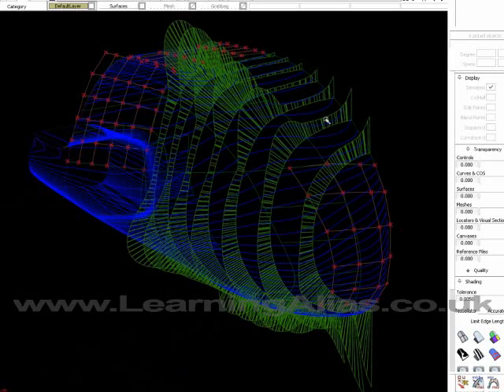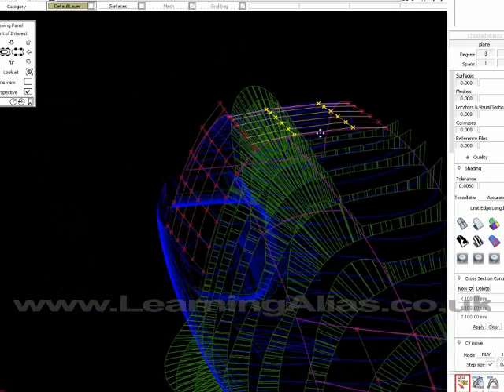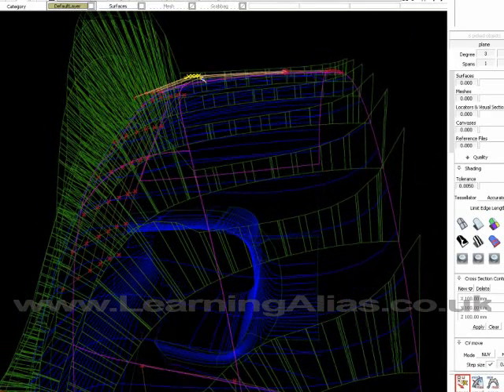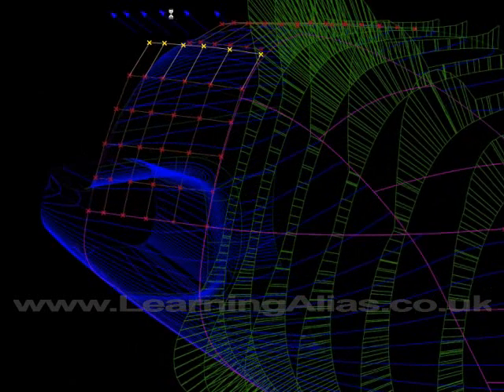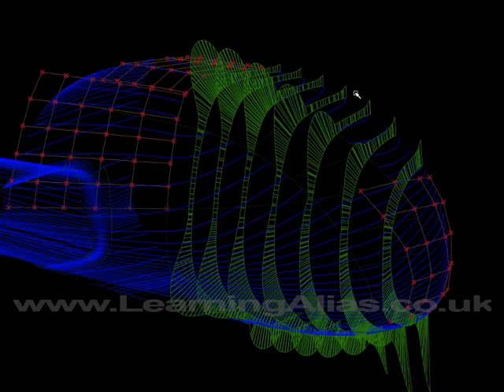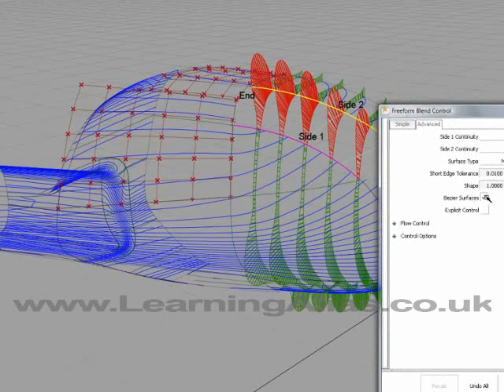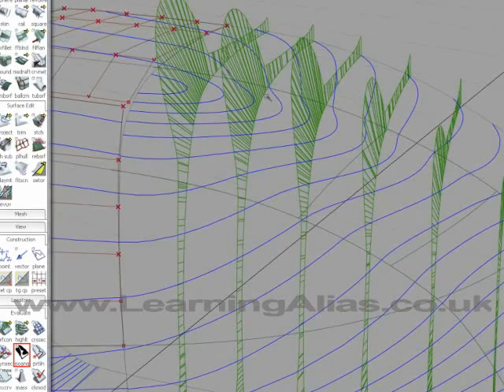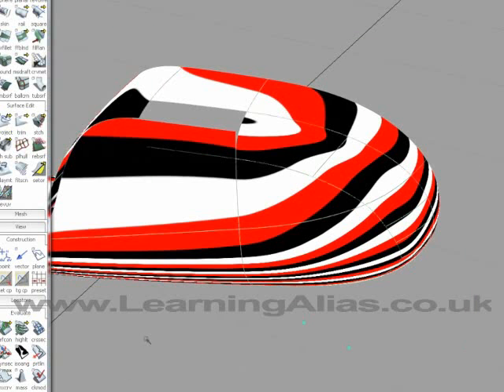Alias Door Mirror Tutorial. Surface_Analysis_KDS_part-2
Evaluating Surface Highlights on a Door Mirror. Advanced Alias Tutorial by Kevin De Smet